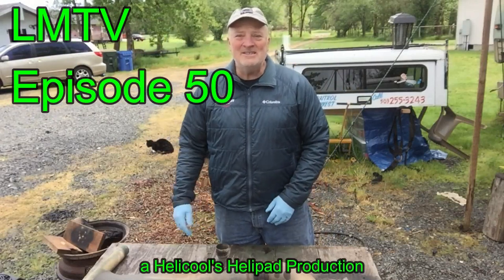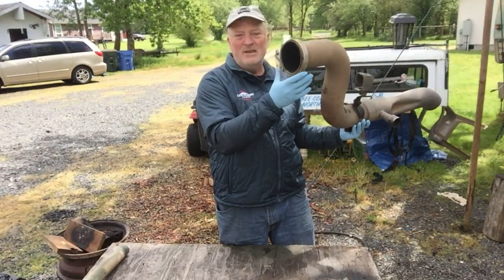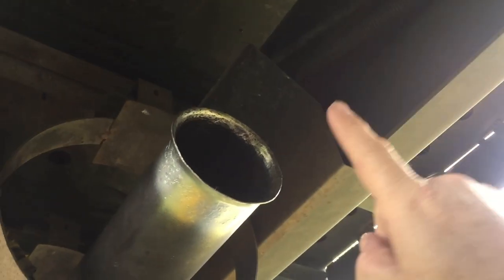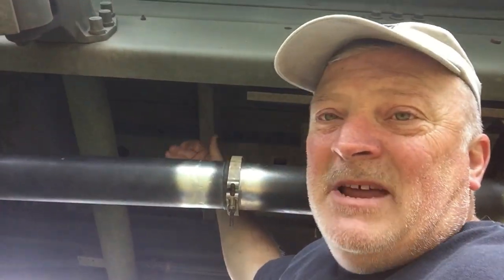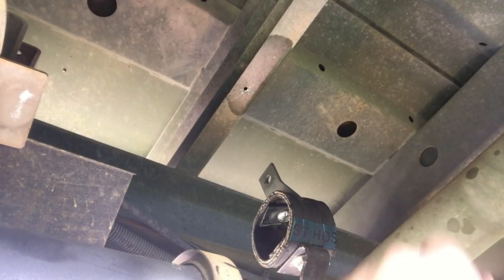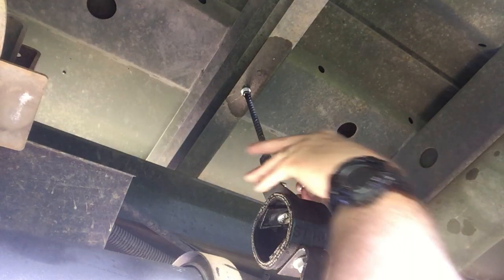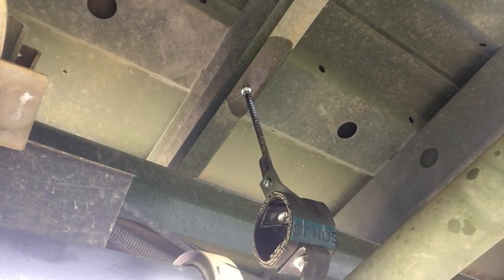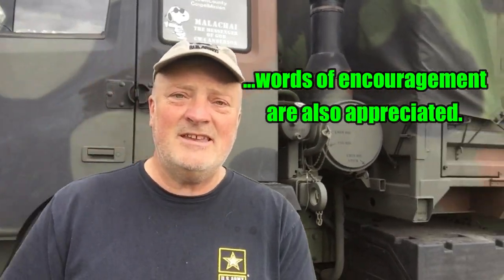FMTV EXHAUST SYSTEM MODS III #48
In this episode, I take the exhaust system beyond what you can do with just the original parts. Extending the exhaust several more feet and angling it towards the ground really cut down on the noise. As a matter of fact, the noise level is exactly the same as with the muffler installed. A bit more power, and a little less noise in the cab is what I have experienced.